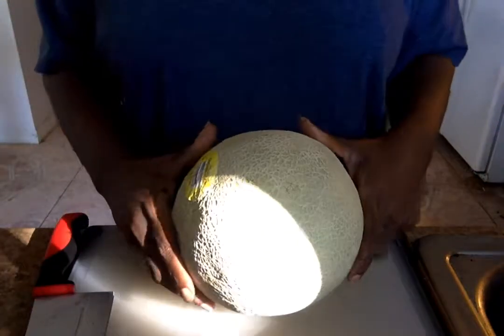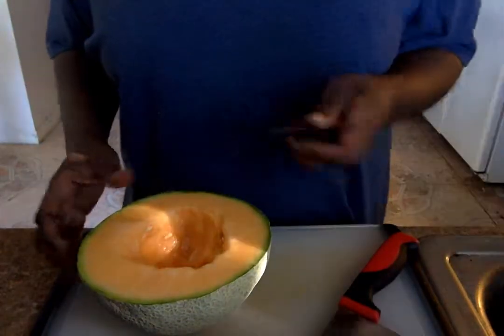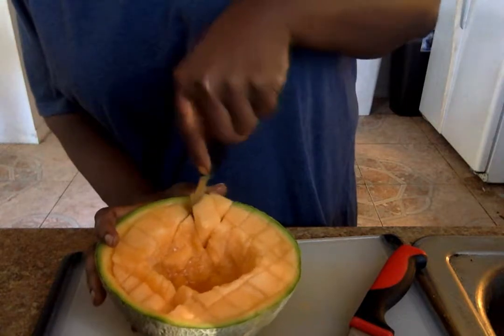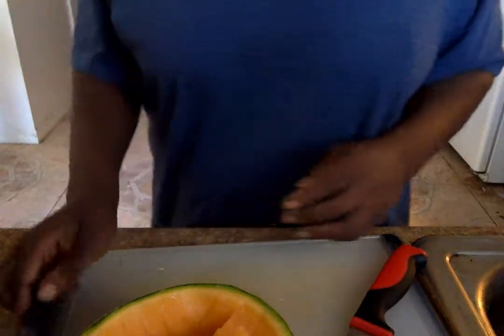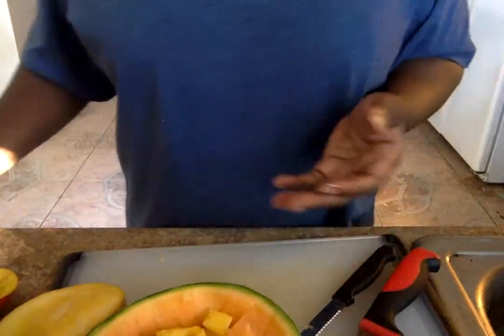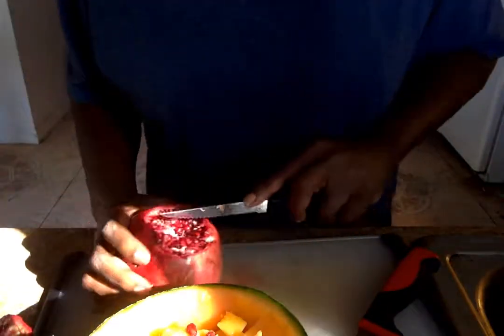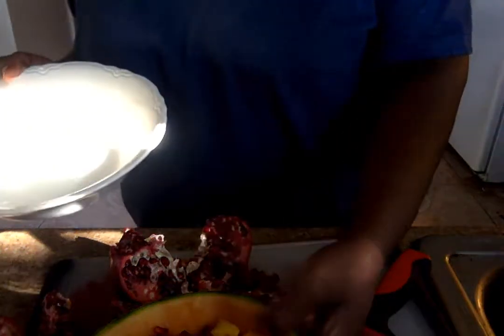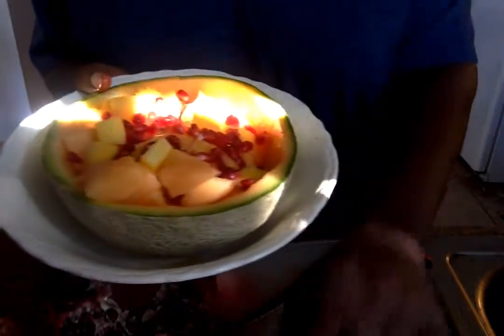Cantaloupe bowl with mango and pomegranate seeds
Quick, easy, healthy breakfast..i also show how to open them..